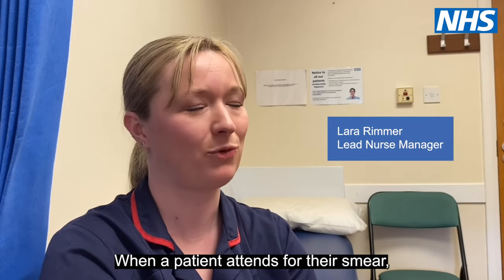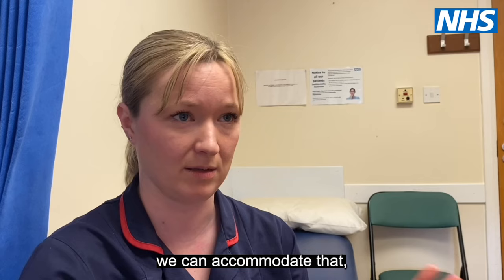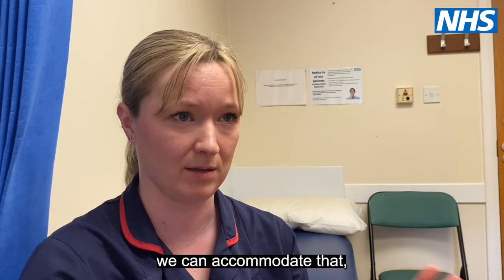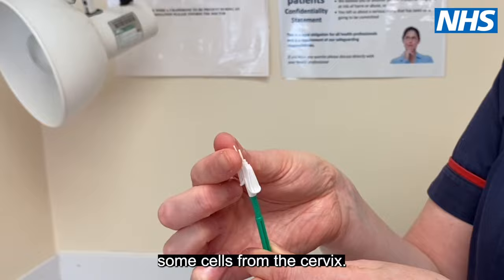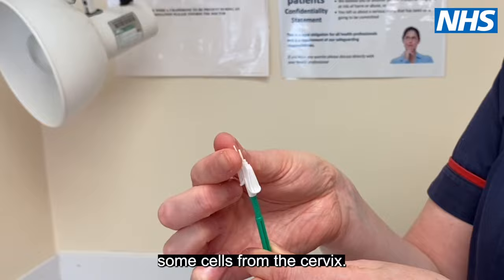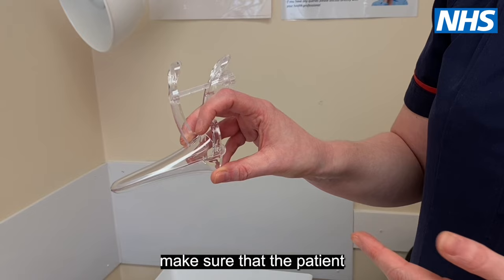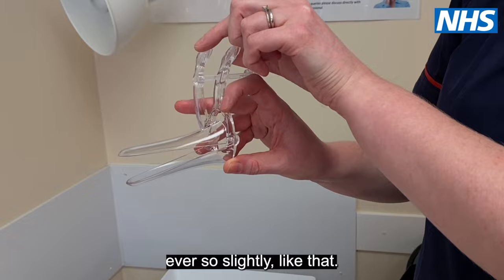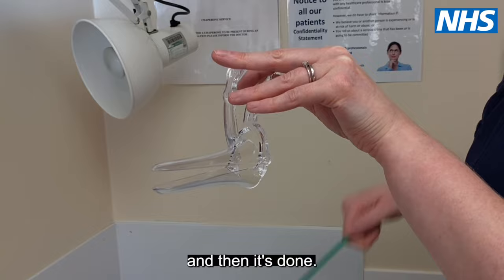Booked in for your smear test (cervical screening) and not sure what to expect?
Nurse Lara walks through the smear (cervical screening) process to help put your mind at ease.

Speak to your GP practice if you have any questions